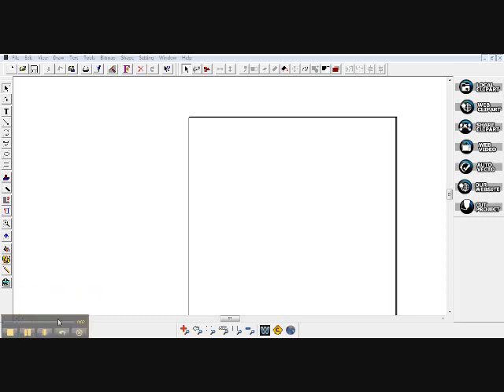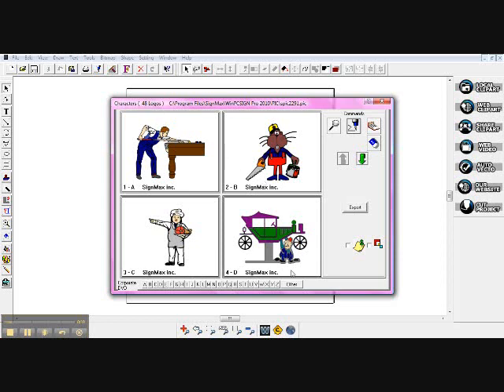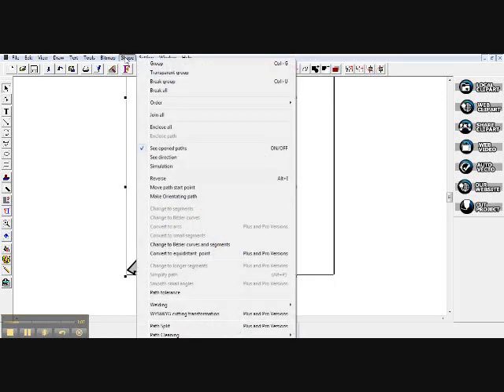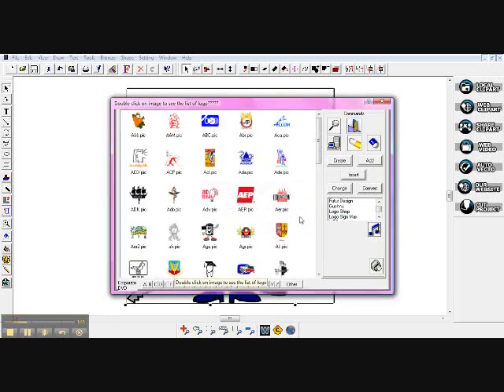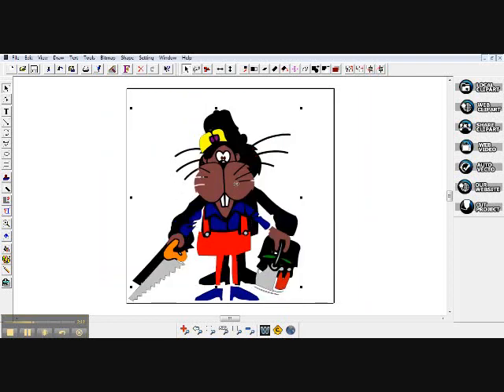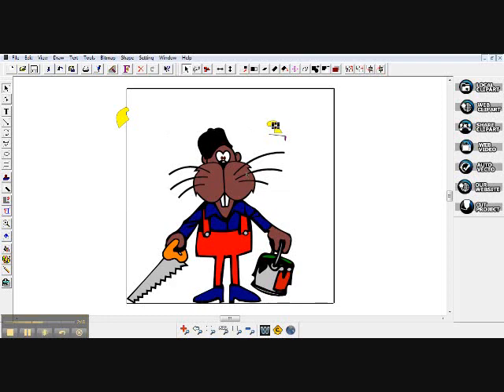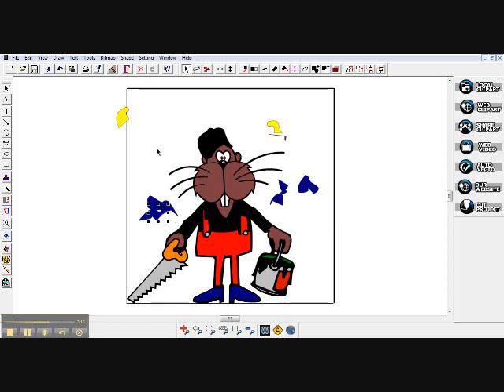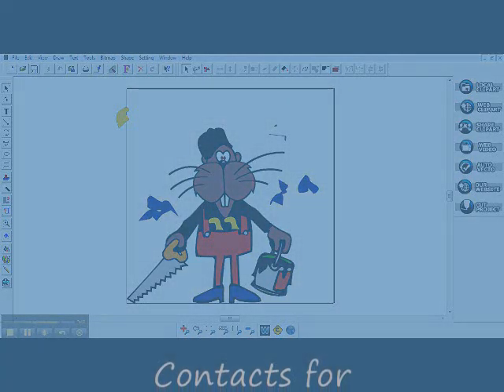winpcsign how to get to our clip art.wmv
I will show you how to get to your clipart , in Winpcsign2010